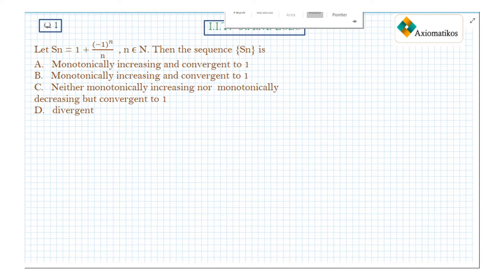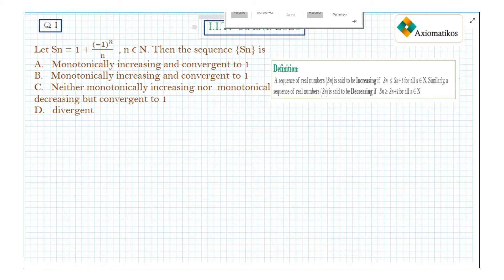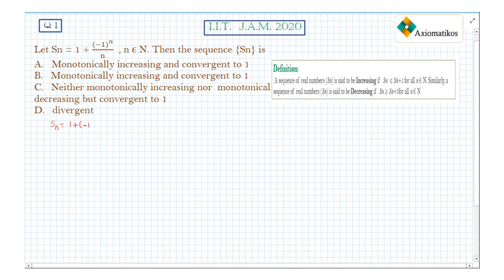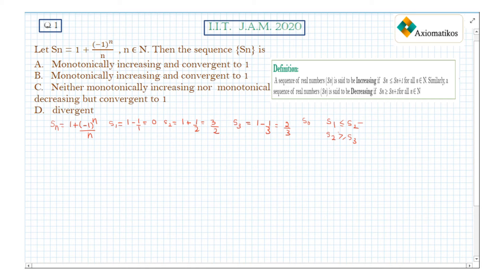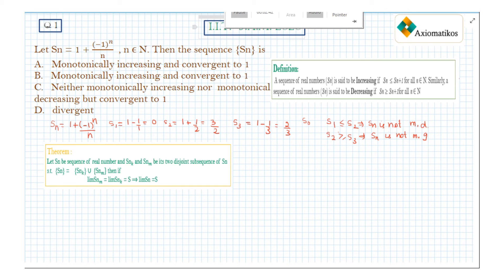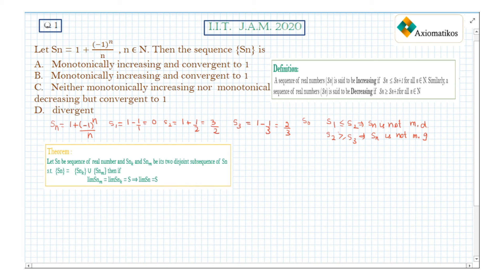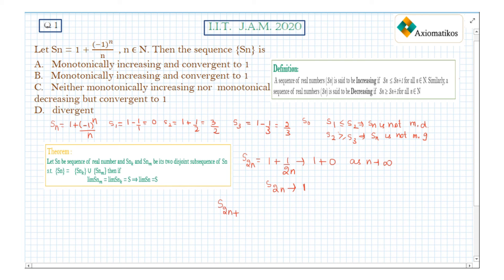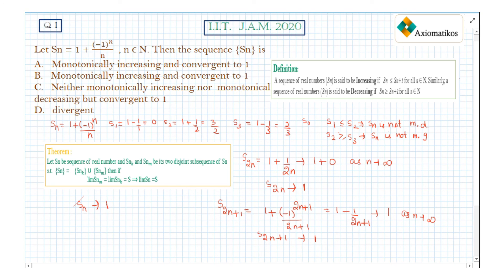IIT JAM 2020 QUESTION 1 | Sequence | Complementary Sub-sequences | Solutions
JAM MA 2020 Solution Series
Question 1
Sequence

Question Paper
2021, 2020, June 2018 and 2017